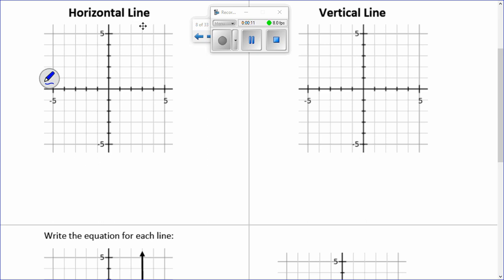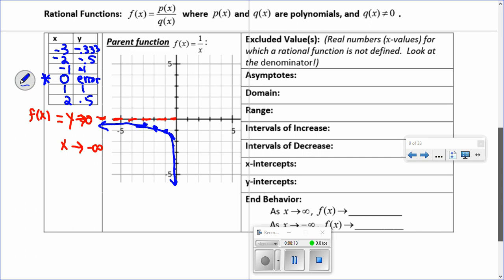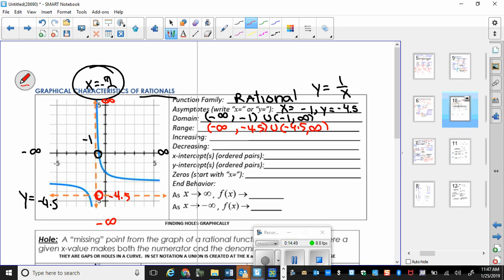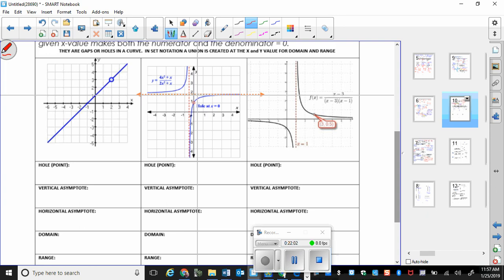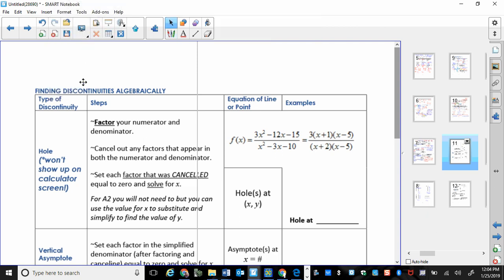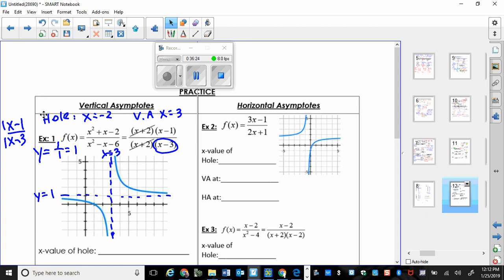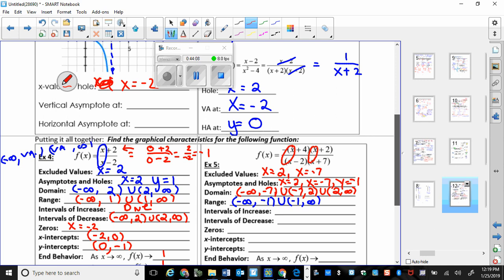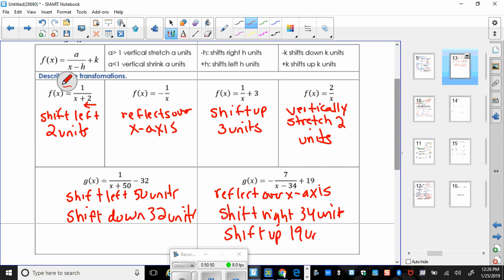U7L2 GRAPHICAL CHARACTERISTICS